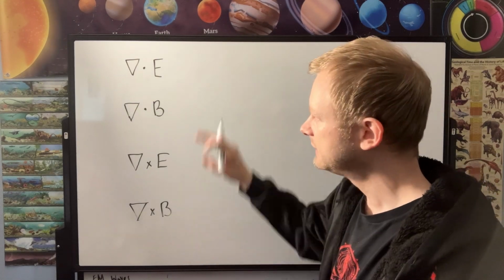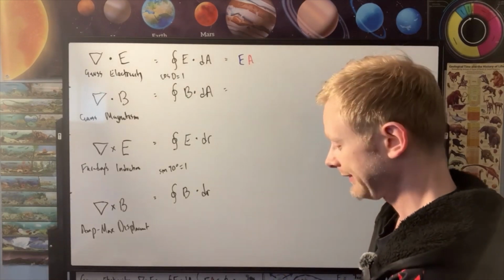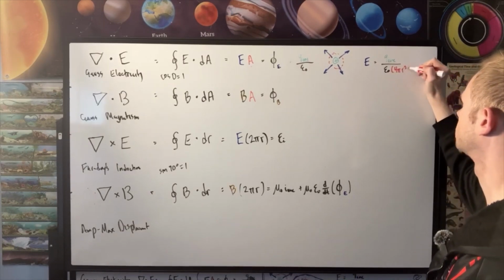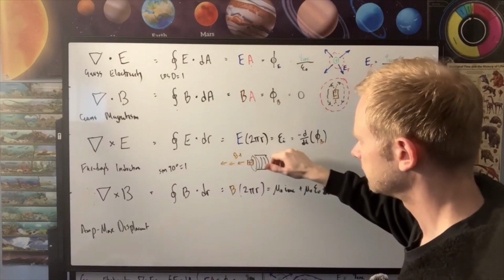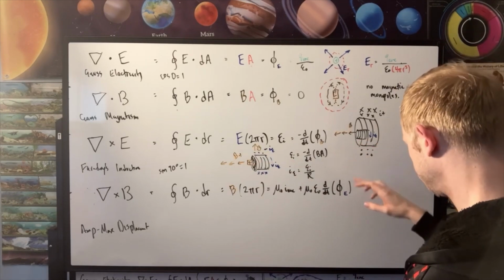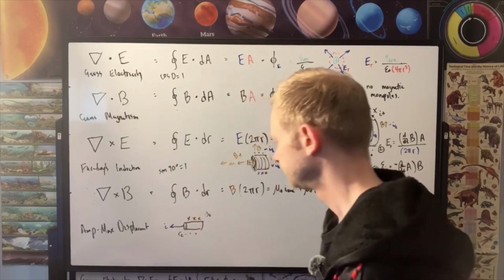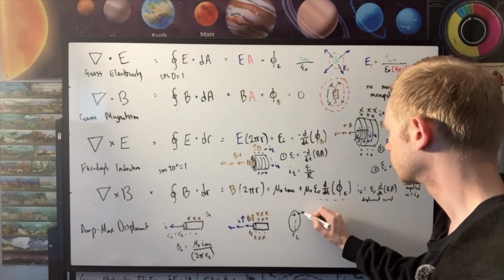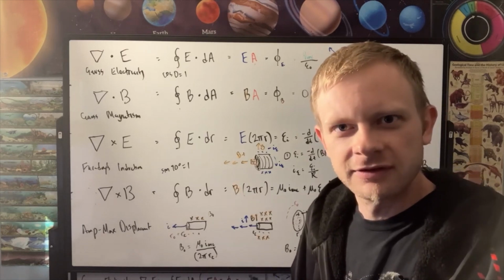Understanding Maxwell's Equations - Physics II (Electricity and Magnetism)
Prepare to have your mind blown as you unravel the secrets of the universe through Maxwell's equations. With easy-to-follow explanations, this video takes you on a journey through the mathematical laws that govern electric and magnetic fields. Seize this chance to decode the equations that are the cornerstone of modern physics.

⏱️Time:
00:00 Div and Curl
01:28 Divergence and Stokes Integrals
02:16 Expanded and Simplified Solutions
04:53 Gauss' Electricity (Electric Flux)
06:15 Gauss' Magnetism (Magnetic Flux)
07:31 Faraday's Induction (Induced emf)
14:02 Ampere-Maxwell Displacement (EM Oscillations)

Stars Visual Guide
Fundamentals of Physics
Advanced Engineering Mathematics
Elementary and Intermediate Algebra